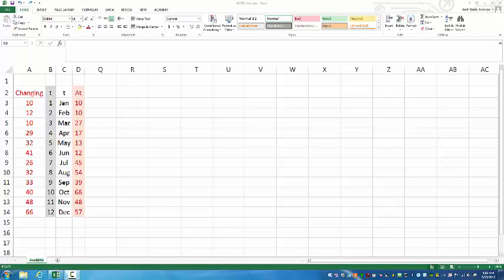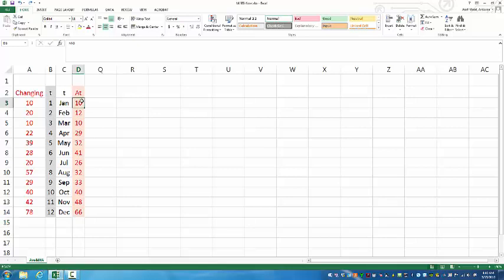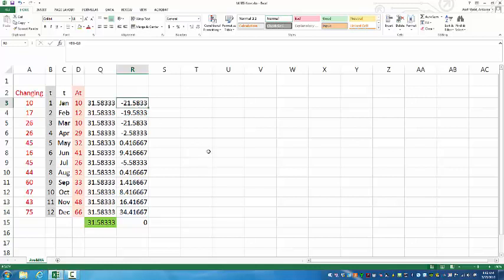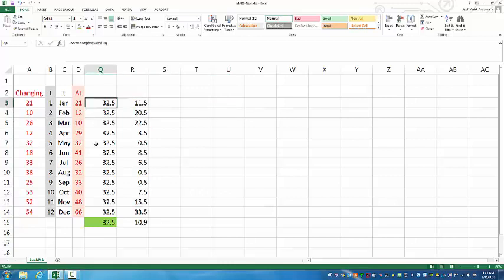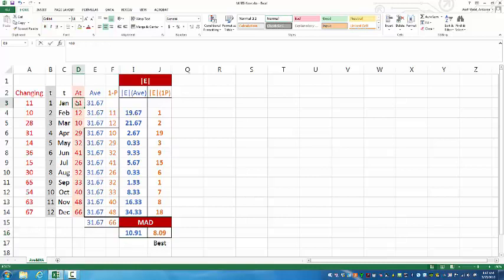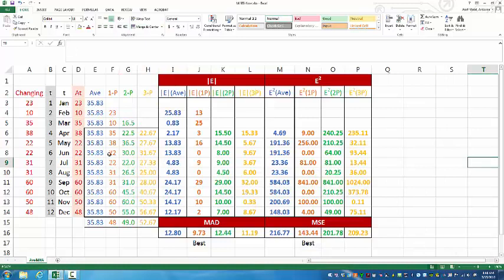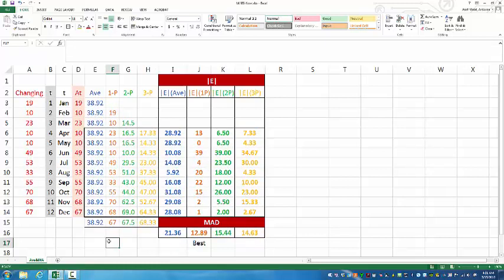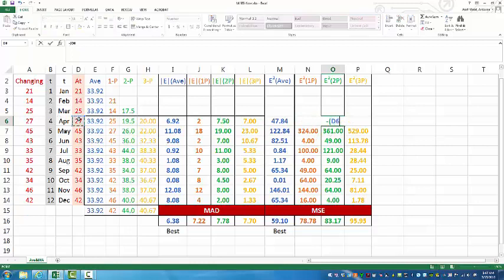Forc16 1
Introduction to Moving Average, MAD, MSE in Excel